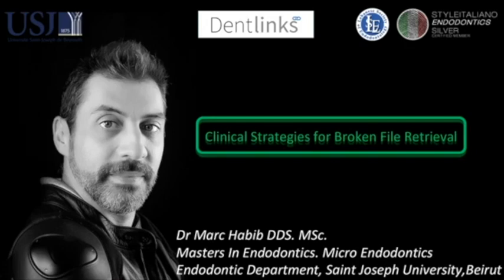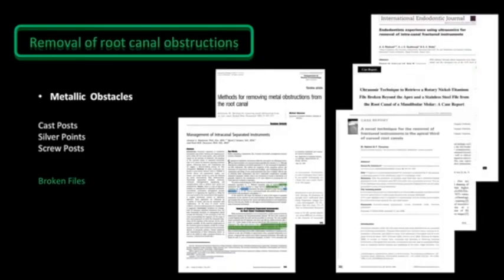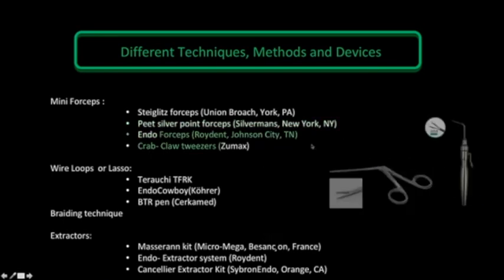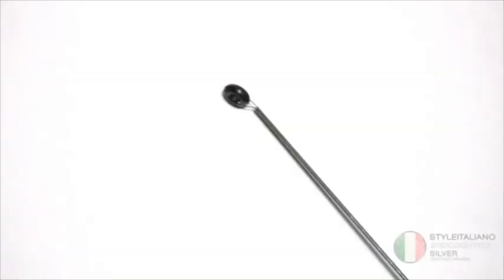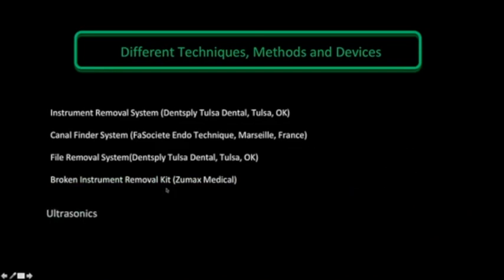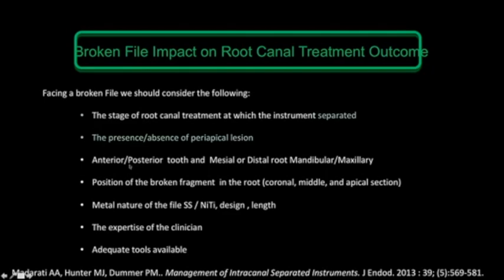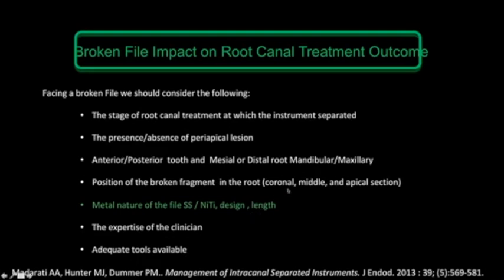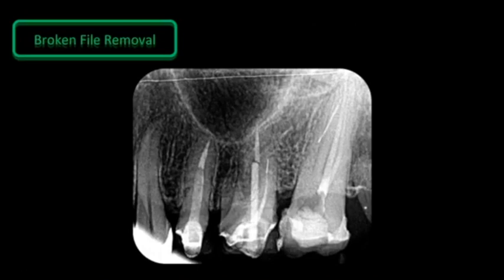Retrieval of broken files